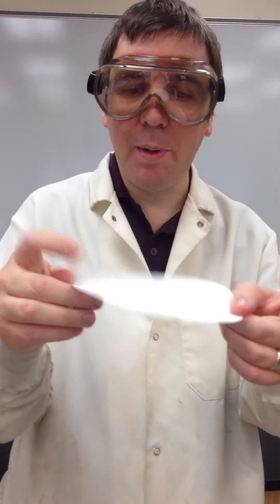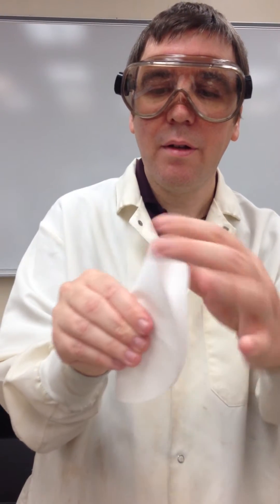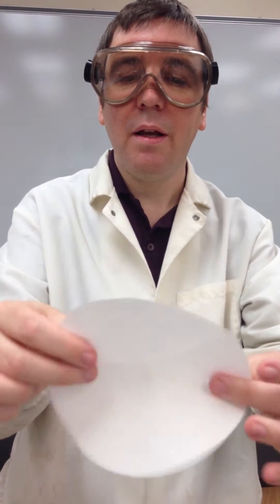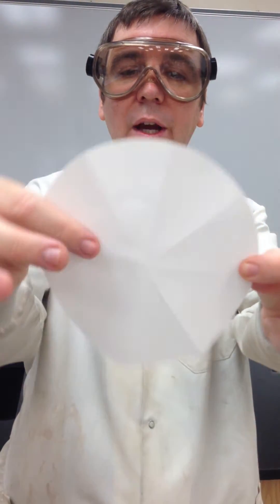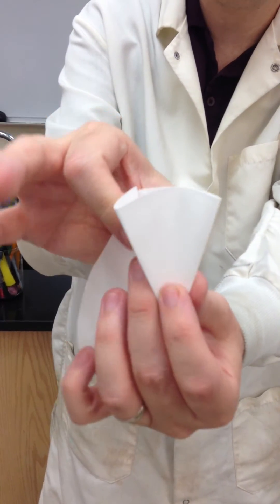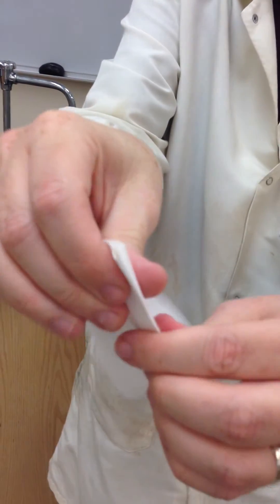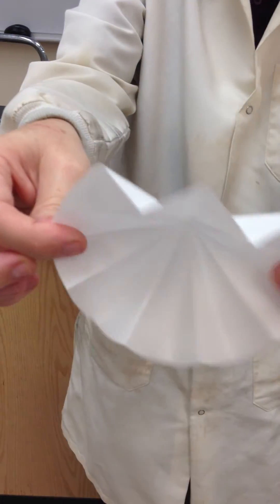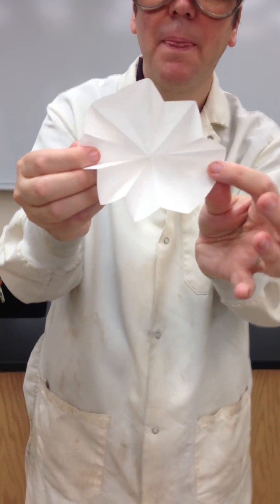Folding (Fluting) a Filter Paper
This how to flute a filter paper.